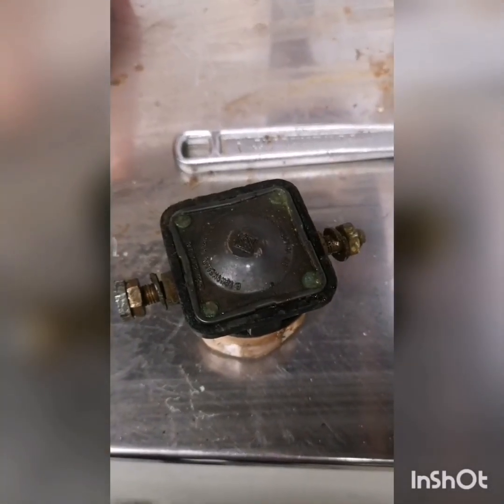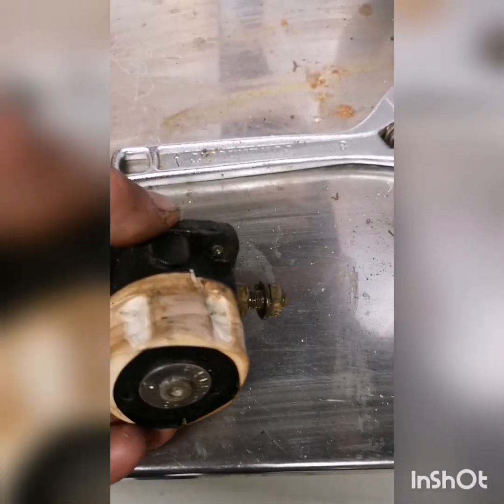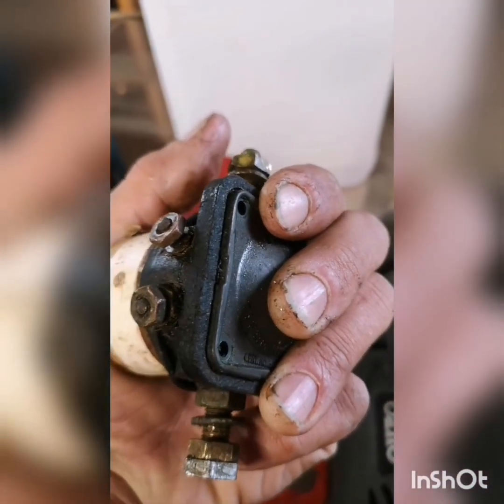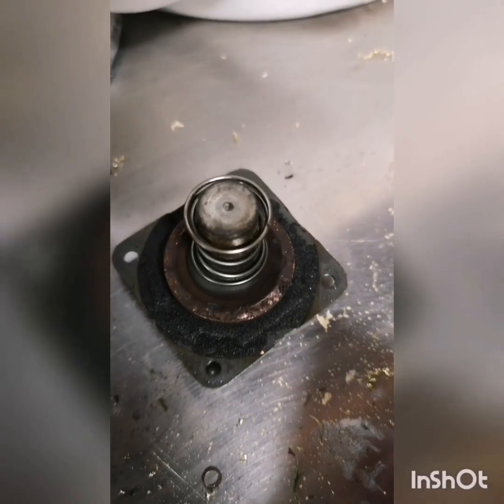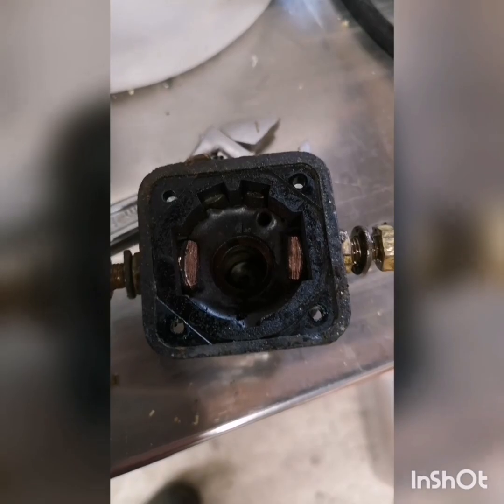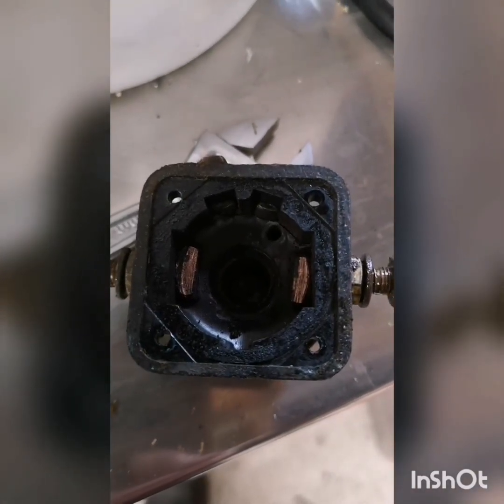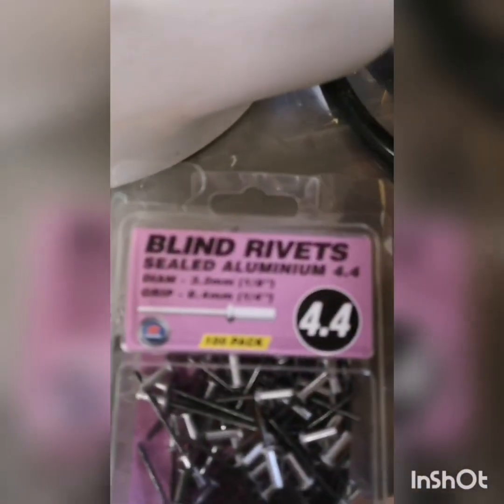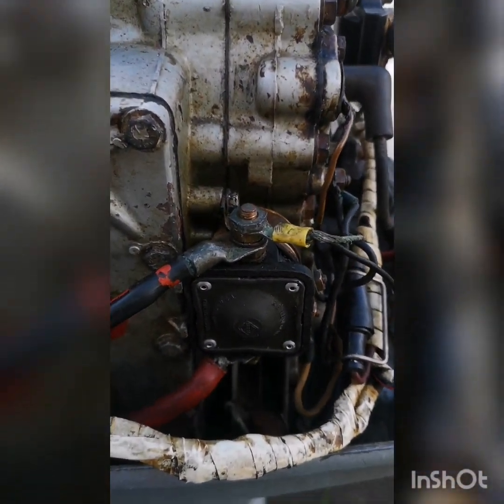Johnson solenoid fix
fixing the starter solenoid on my johnson Evinrude 60hp outboard motor. should be the same process for just about any starter solenoid. they use an electro magnet to pull ila conductor in contact with 2 points of a circuit.